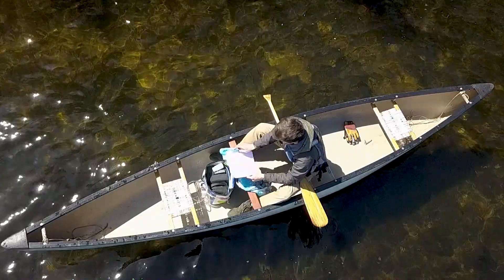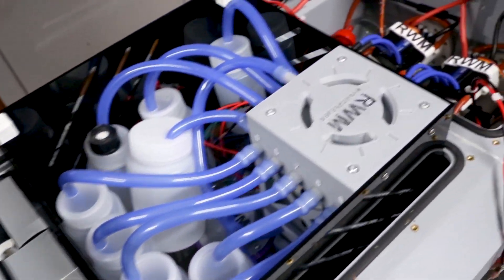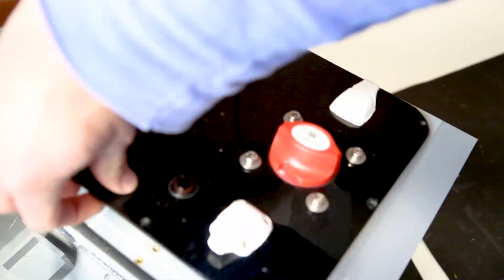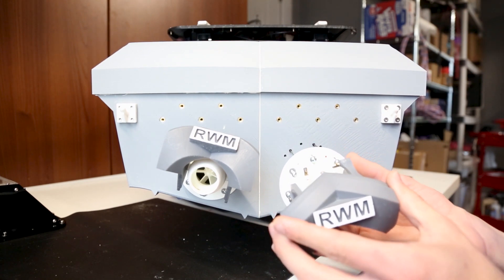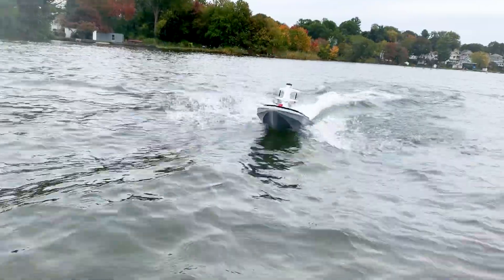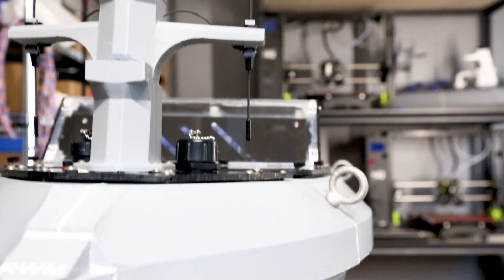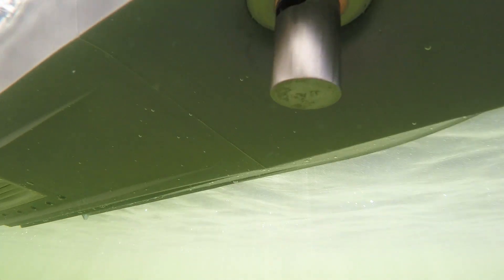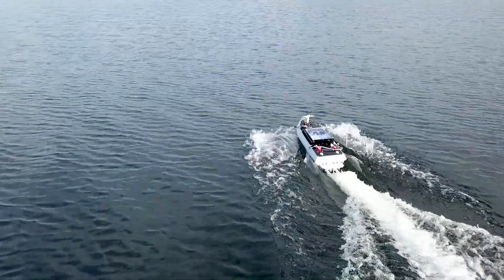Robotic Water Monitoring || WPI MQP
Worcester Polytechnic Institute 3 minute submission video for Robotics Engineering Major Qualifying Project

Robotic Water Monitoring (RWM)
Brent Rolfes (RBE), Daniel Shrives (RBE), Thomas Vose (RBE)